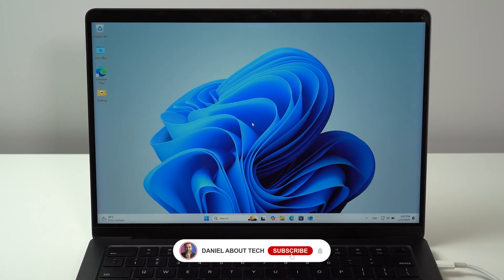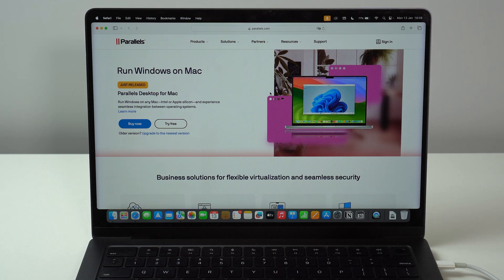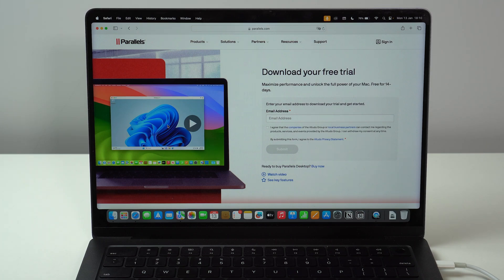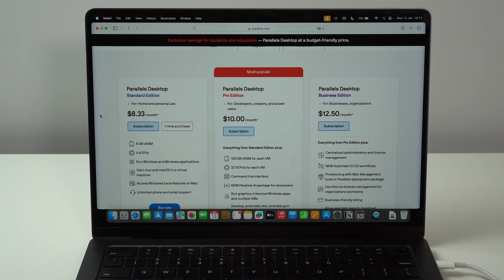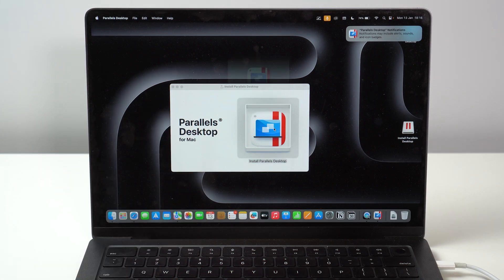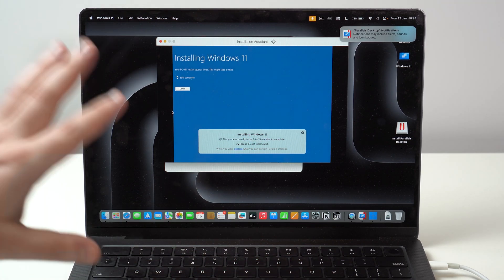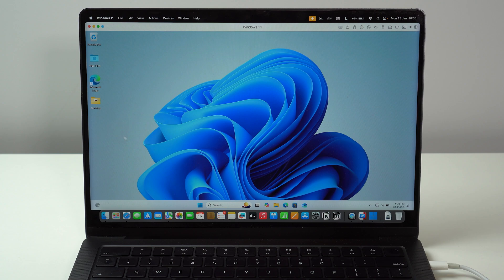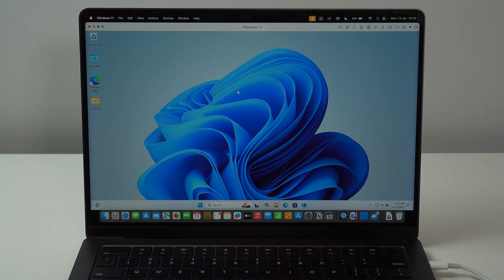How To Run Windows 11 on your Mac (M1, M2, M3, M4...)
Dates: October 14, 2025, through November 3, 2025
Applies to: Standard 1Y and Pro 1Y Editions

This is the only way to run Windows on your Mac M1, M2, M3 or M4 (Apple Silicon). It is super easy to setup and you’ll get the most performance out of both operating systems. If you want to game on your Mac, or use specific software that only runs on Windows, this is the way to do it. Trust me!